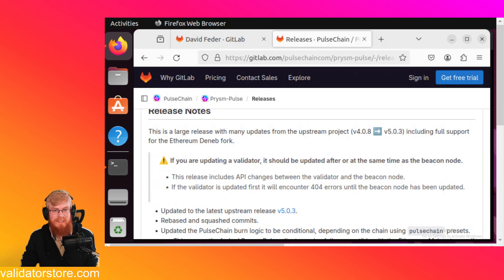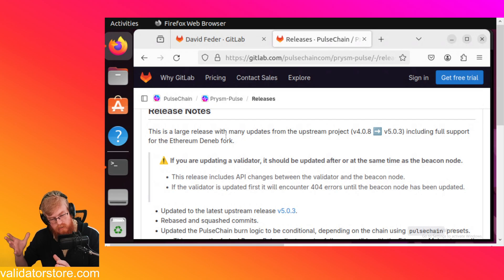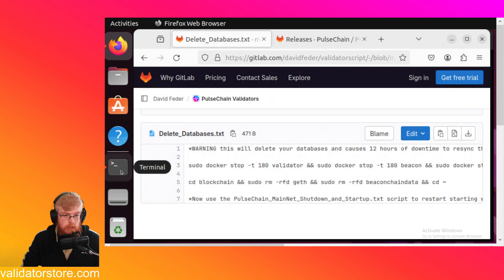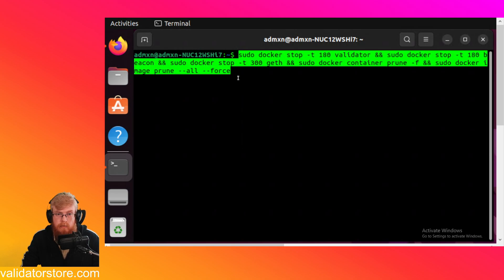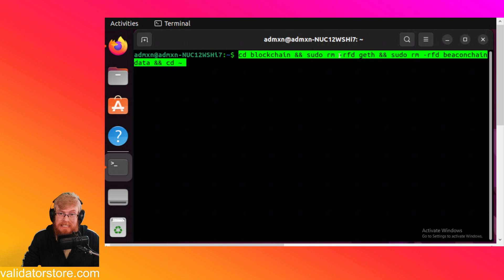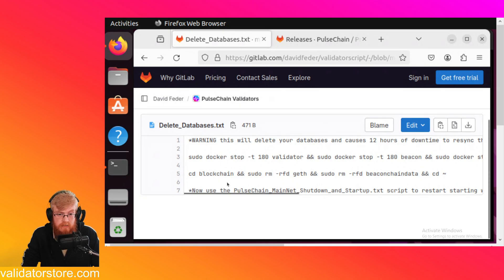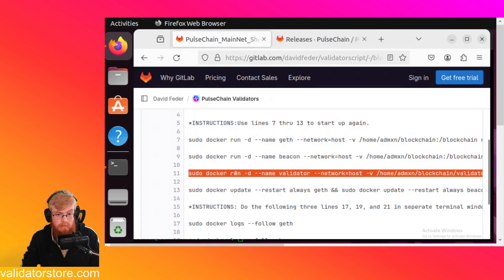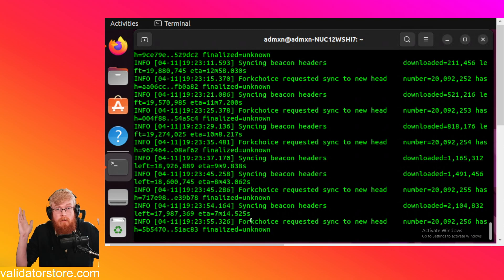PulseChain Validators - Delete Databases and Update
This video shows how to delete the databases on your PulseChain validator and update to the latest version.